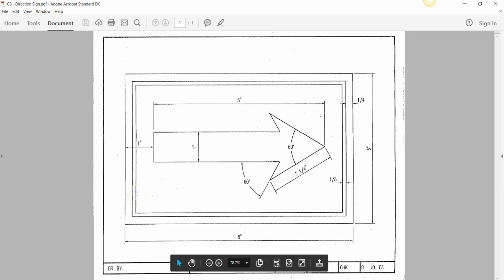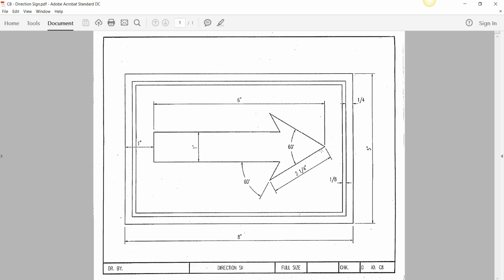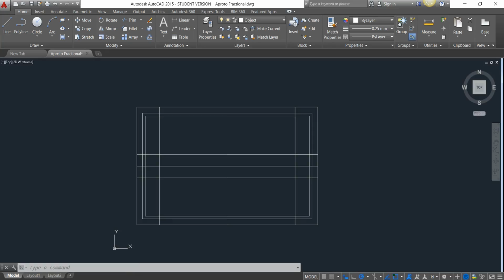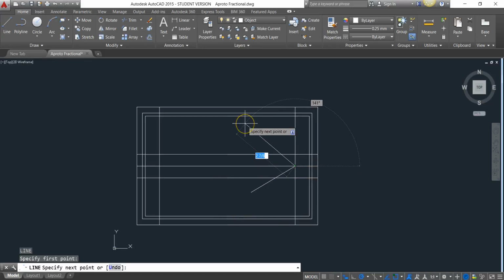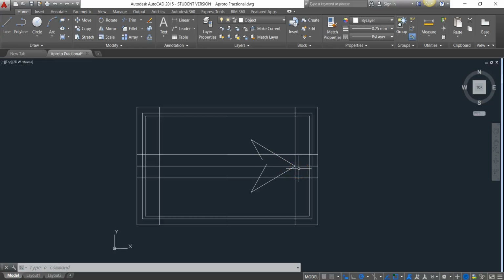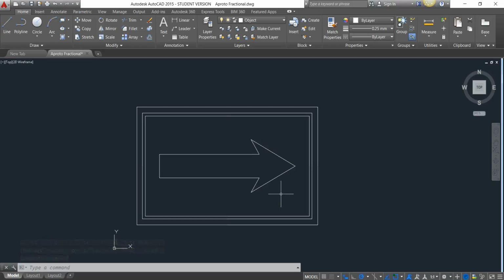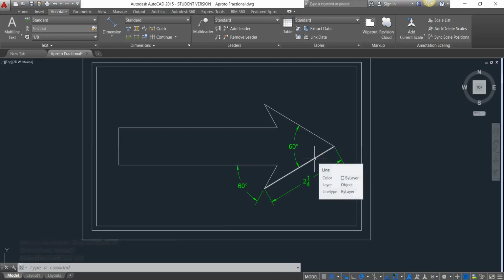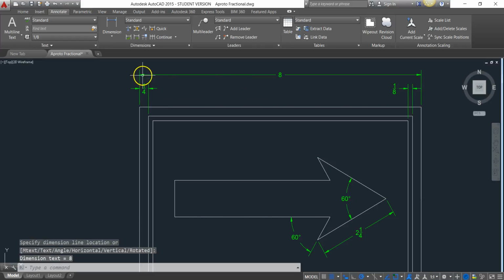C8 Direction Sign